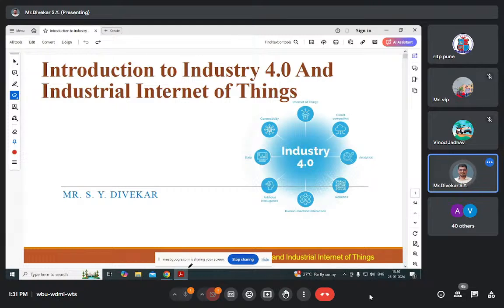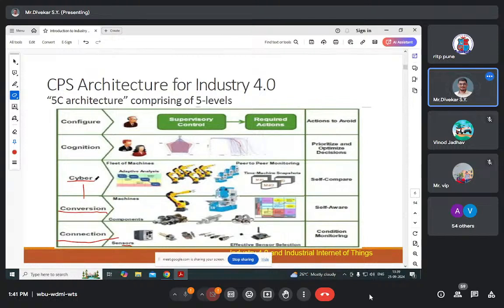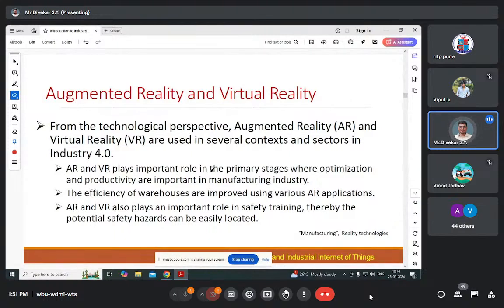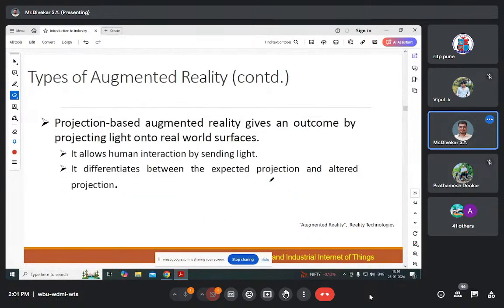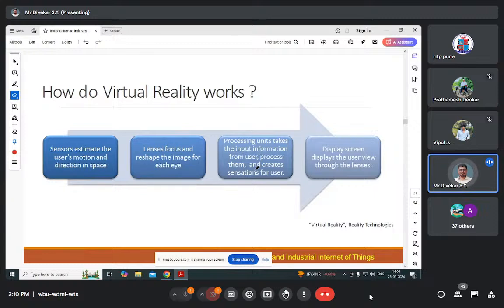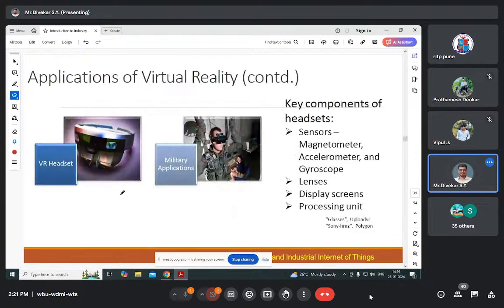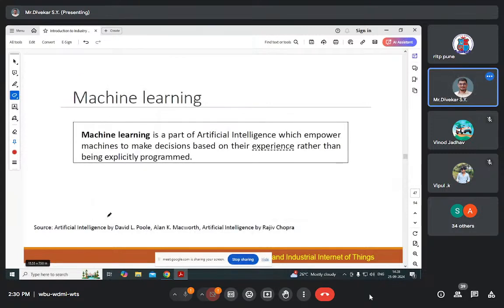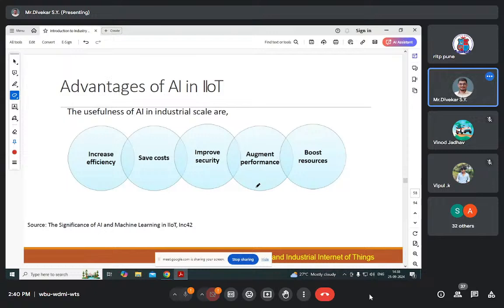"Introduction To Industry 4.0And Industrial Internet Of Things” (Day 2nd )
MAHARASHTRA STATE BOARD OF TECHNICAL EDUCATION,MUMBAI
(Autonomous) (ISO 9001:2008) (ISO/IEC 27001:2005)
Faculty Development Program
On
“Introduction To Industry 4.0 And Industrial Internet Of Things”
ON
24th Sept to 26th Sept. 2024
 CONDUCTED BY
K.E. Society's
Rajarambapu Institute of Technology, Polytechnic, Lohegaon Pune,411047
S. No. 35, Vadgaon -Shinde Road, Lohegaon,Pune, Maharashtra 411047.